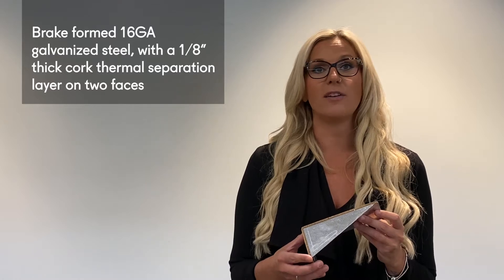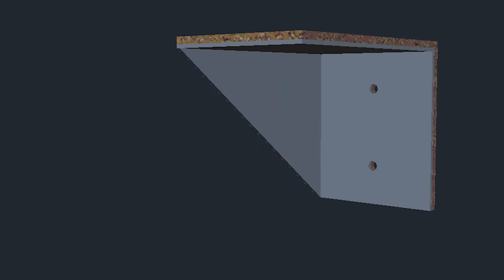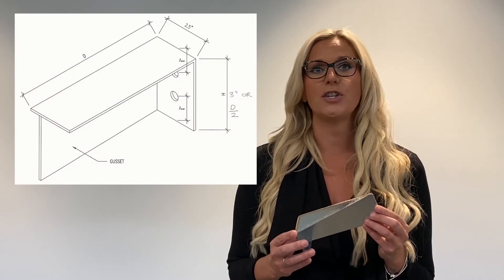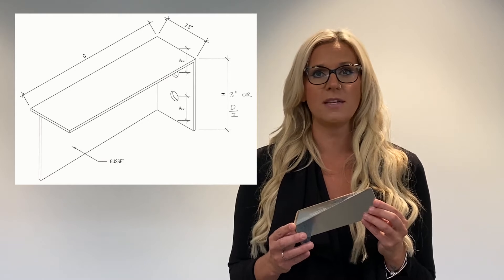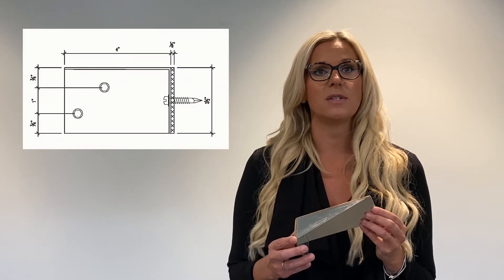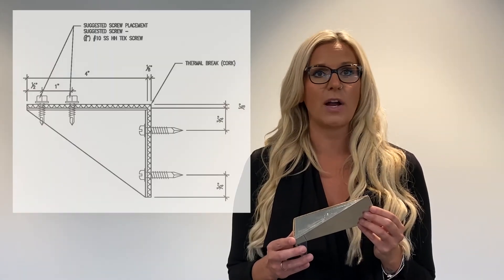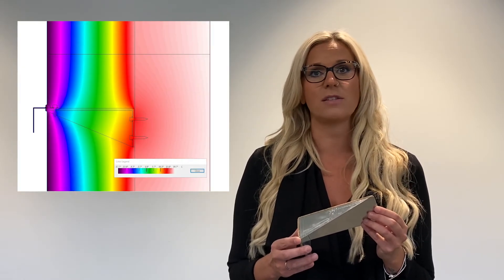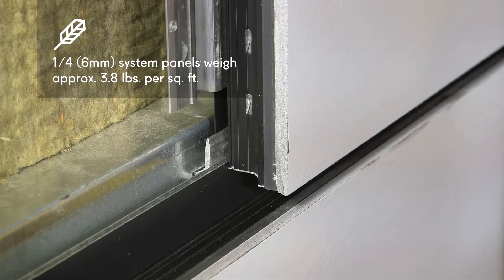Elemex Vlog - Episode 38 - Enviroclip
The Elemex® Enviroclip® is a composite thermal clip system used to attach exterior cladding systems for wall assemblies with exterior insulation. It has been used extensively with Elemex products to bridge the gap between building substrate and cladding system.

The Enviroclip is comprised of brake formed 16GA galvanized steel, with a 1/8” thick cork thermal separation layer on two faces. The cork acts as a dual thermal break. The first thermal break occurs between the building substrate and the Enviroclip. The second thermal break occurs between the Enviroclip and a continuous L-angle. The dimensions, spacing, number and type of fasteners for the Enviroclip are determined by local engineering authorities to support loads of each cladding assembly.

To use the Enviroclip, the first decision that must be made is the direction of the framing. There are two options: vertical, and horizontal. Enviroclips can be installed on a variety of substrates, but keep in mind stud spacing when attaching to a stud wall. Once the direction of framing is chosen, the next step is to install the Enviroclips to the building using substrate appropriate anchors. From there, adjustable L-angles are installed in a manner that they span the gaps between each Enviroclip. The L-angles are attached to the Enviroclips via stainless steel TEK screws. The implementation of stainless steel screws connecting the clips and continuous steel angles is also helpful in limiting the heat loss through the system. Once the L-angles are installed, you are ready to begin panel installation. Attaching the exterior cladding to the L-angles transfers the cladding load to the Enviroclips, which, in turn, transfers the load of the system directly to the building’s sub structure.